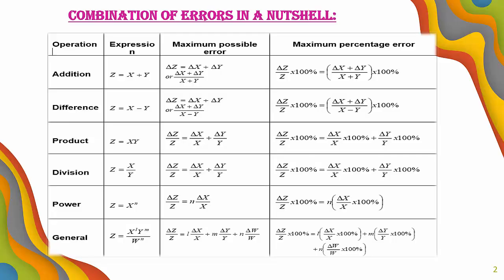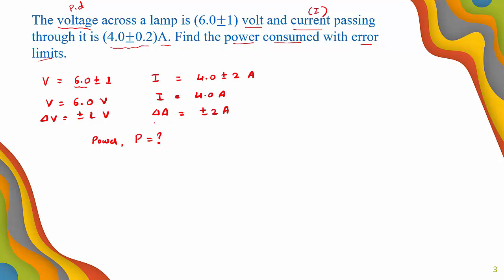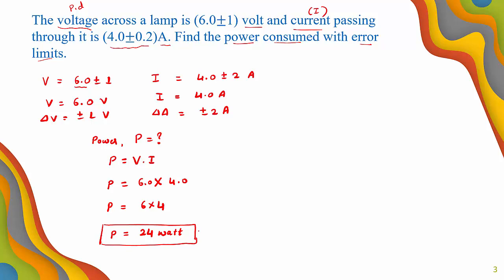Units And Measurement-15 | Error in Measurement| Part 6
Solved numerical problems based on combination of error(Maximum possible error in mathematical operations)